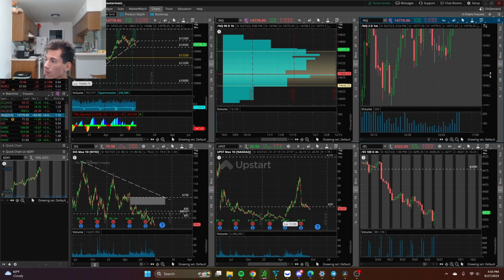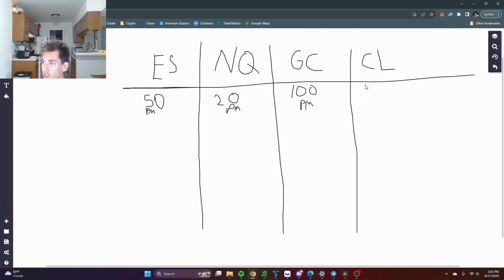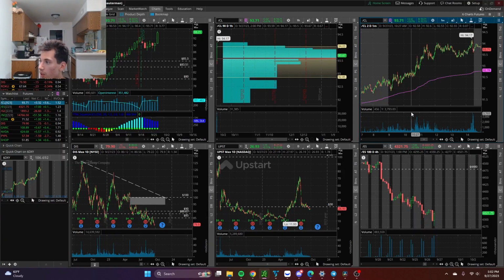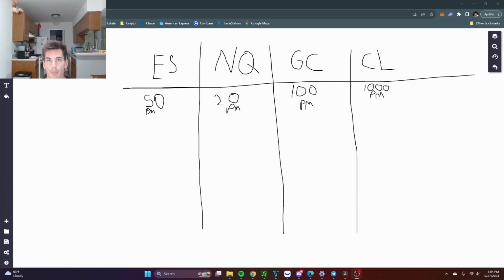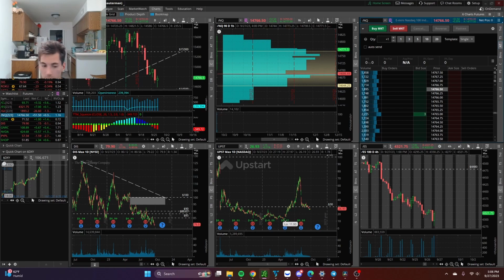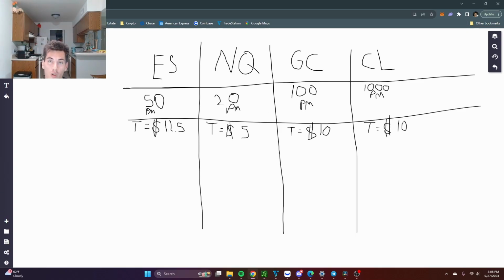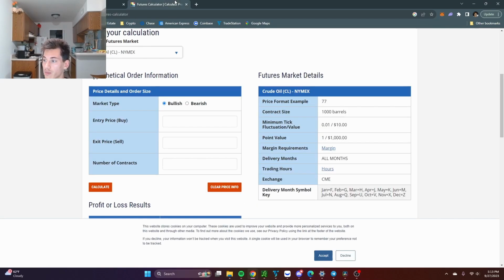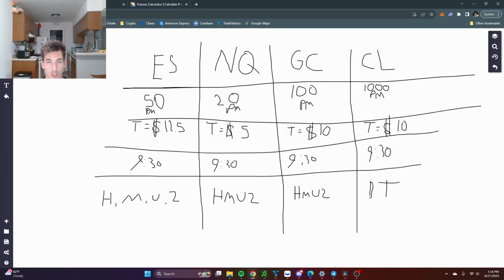Futures Trading Accelerator Lesson 7 - Information About /ES /NQ /GC /CL